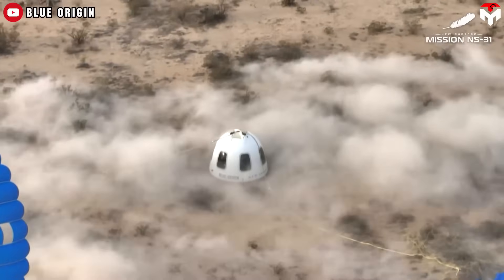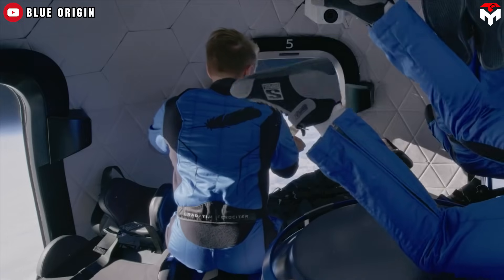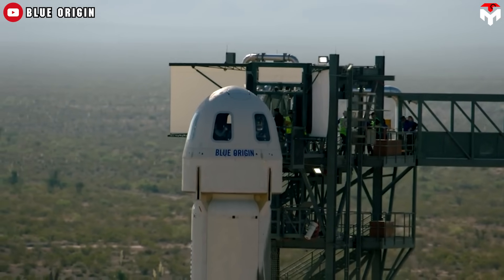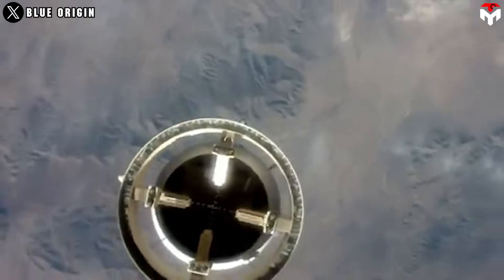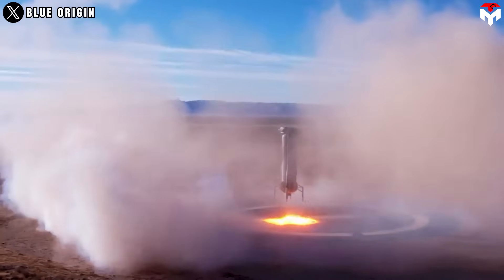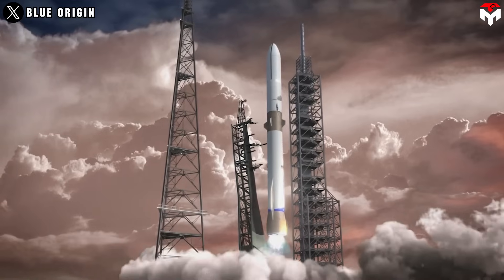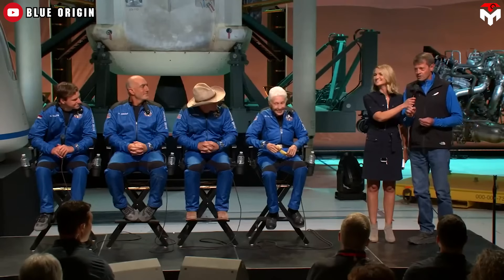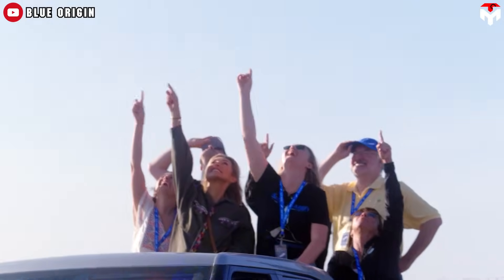Astronauts Exposed Why Blue Origin New Shepard Not Look Burned After Landing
intro 0:00
Clean and pristine condition after flight 0:38
How much does New Shepard contribute? 5:08
Look at that capsule. Clean. Pristine. Like it just got waxed at a car spa.
Some people are calling Blue Origin New Shepard's latest mission, NS-31, fake.
Because — and I quote — “It didn’t even get toasty on the way down.”
Meanwhile, SpaceX’s Crew Dragon lands looking like it survived atmospheric hell.
And the difference?
Oh, it’s a whole roasted marshmallow versus microwaved popcorn situation.
SO, why does Blue Origin New Shepard Not Scorch after Landing?
Find the answer in today's Techmap episode!
So here’s the scoop:
Blue Origin’s NS-31 comes back looking like it just left a showroom.
Not a scratch. Not a burn mark. Not even a “Don’t Touch, Hot Surface” warning. It's a contrast to the SpaceX Crew Dragon capsule, which looked like a toasted marshmallow, and the Boeing Star liner, which also looked scorched by heat after re-entry.
And people are suspicious. I mean… if it really went to space, shouldn’t it at least smell a little smoky?
But before you grab your tinfoil hat, hold up — the truth is way less scandalous… and way more scientific.
Blue Origin’s flight? It’s what scientists call a “suborbital mission.” What I call a very expensive vertical rollercoaster.
It goes up about 66.5 miles (106.9 km)— just enough to say, “Wheee, I’m weightless!”. And then it falls back down like your motivation on a Monday. Suborbital flights like this have a lower re-entry speed (closer to 1 km/s or 2,237 miles per hour) compared to orbital flights. The aerodynamic heating during re-entry is thus much less intense.
Anyway, at least, it is above the Kármán line (62 miles/100 km), the internationally accepted boundary of space. This is enough to push Jeff Bezos's ego even higher because BO's main rival, Virgin Galactic, fails to do that.